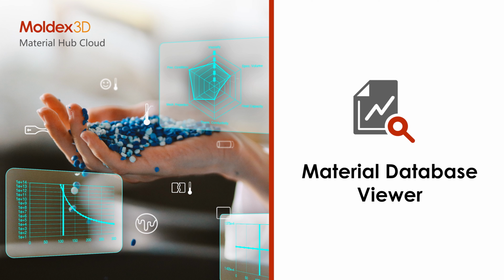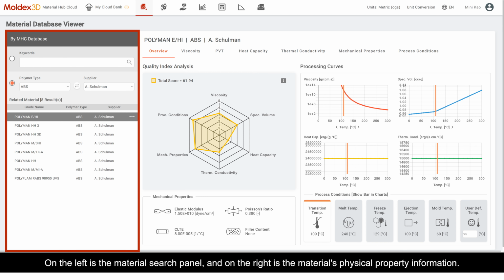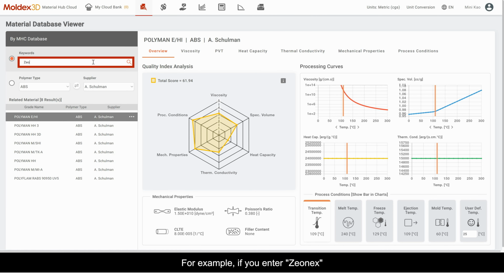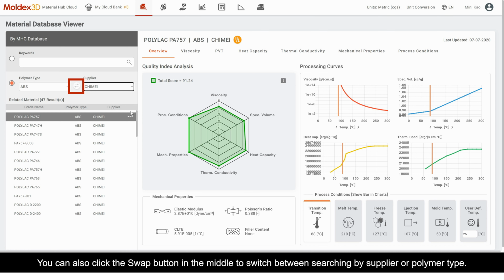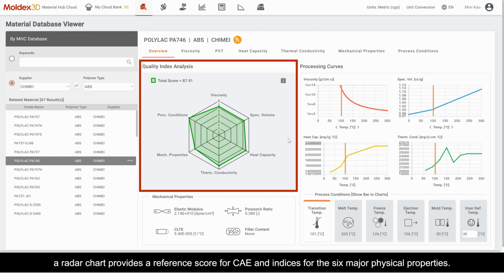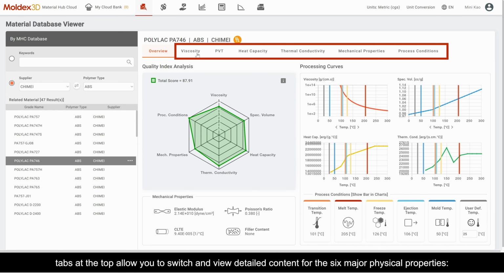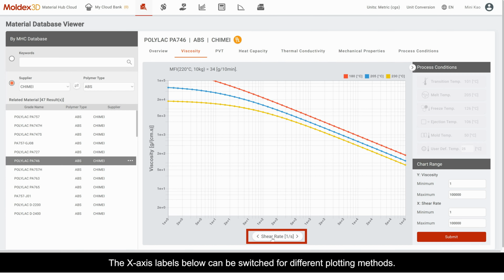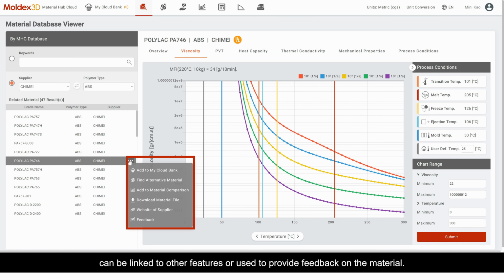MHC - Material Database Viewer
The feature of Material Database Viewer allows you to select any material from the MHC database and display its data quality index, physical property curves, and processing conditions.
Material Hub Cloud (MHC) is the most comprehensive cloud-based database for the physical properties of plastic material processing. Currently, it has a total of more than 8,000 material processing data, and it is still increasing.
MHC is simple and user-friendly. It can be used through browsers and provides multiple languages and engineering units that can meet each user’s needs.